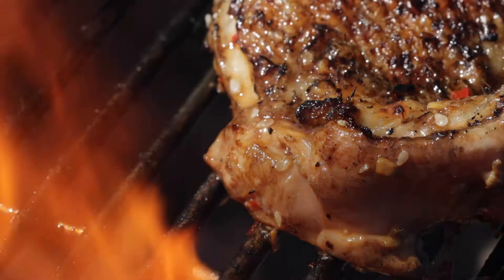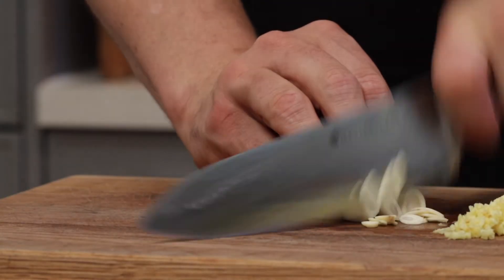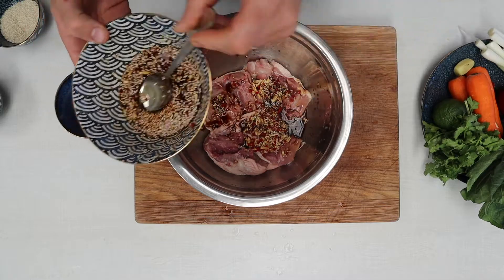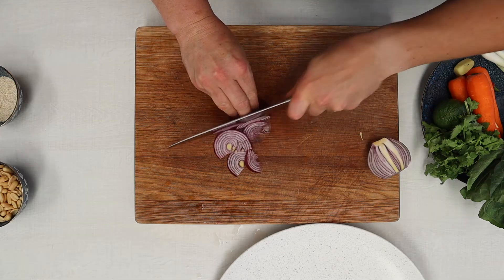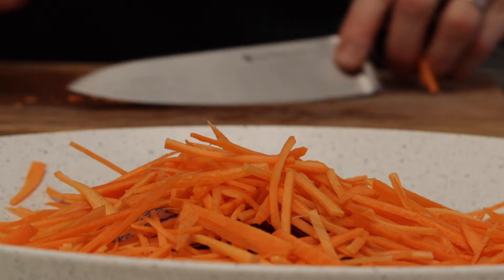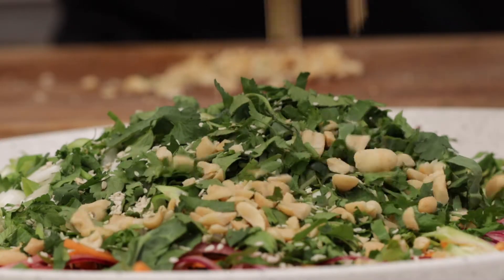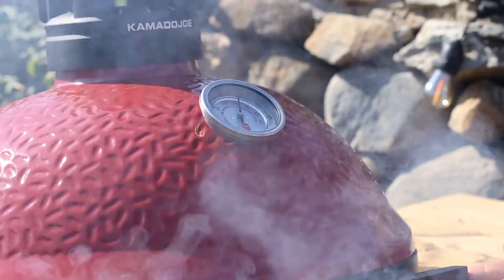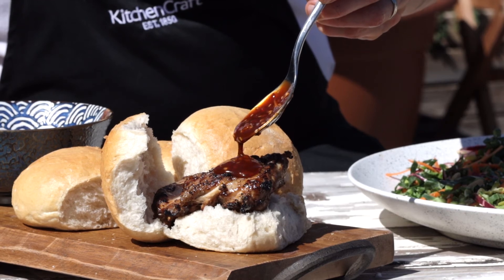Korean BBQ Chicken and Asian Slaw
It's not a bank holiday if there's not a BBQ on the go! This amazing recipe is perfect for a BBQ with the family. Korean BBQ Chicken and Asian Slaw is absolutely delicious. Go on, give a go and let us know your verdict?

Mikasa Satori 11.5cm Porcelain Indigo Blue Miso Serve Bowls

KitchenCraft "We Love Summer" Melamine Wood-Effect Food Serving Platter